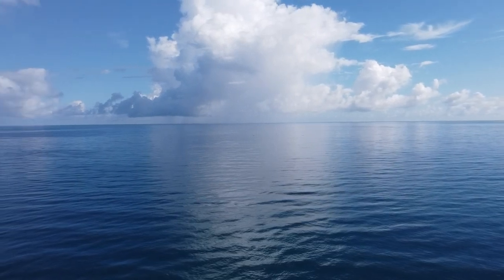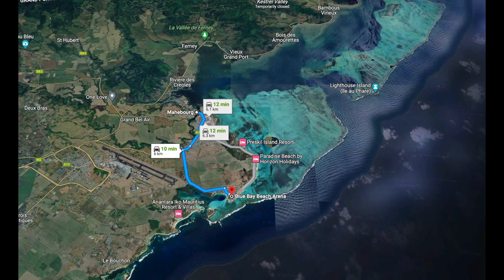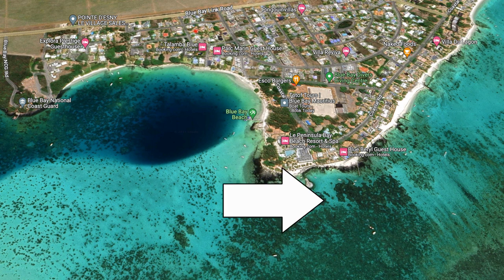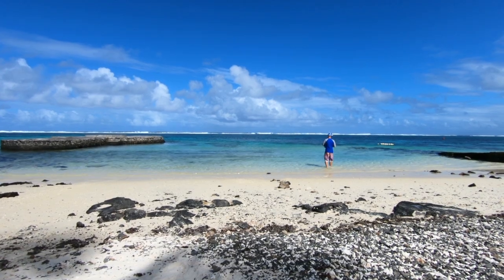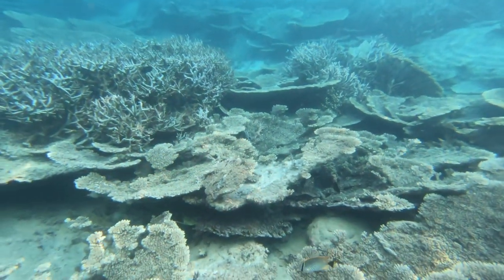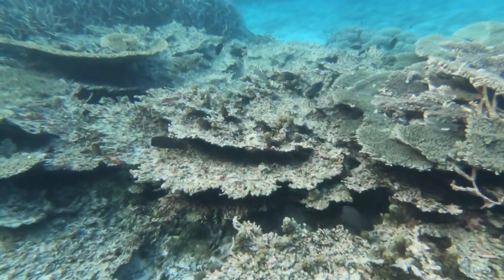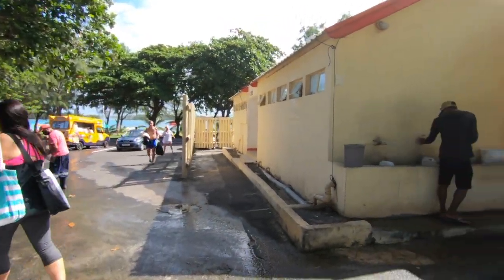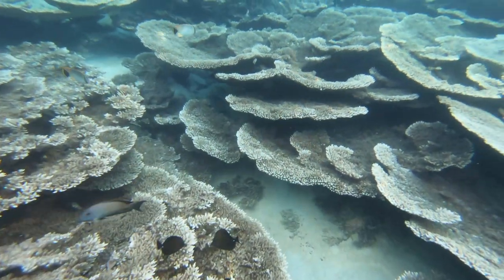Snorkel Review - Blue Bay, Mauritius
Home to some of the largest and most vibrant coral on the island, Blue Bay is a must snorkel in Mauritius. Located in the south near Mahebourg, Blue Bay features multiple entry points that do not require a boat. The extreme size and visibility make this a primer destination for any visitors wanting to experience coral reefs.